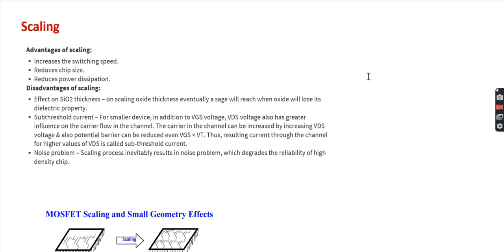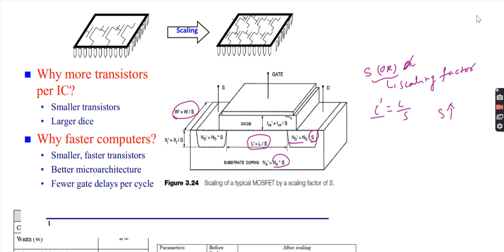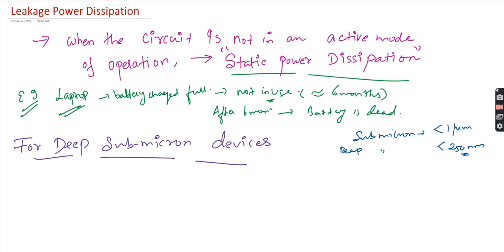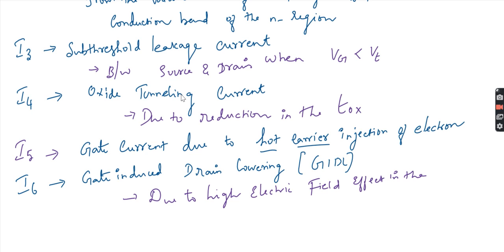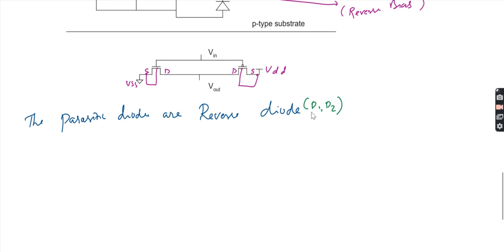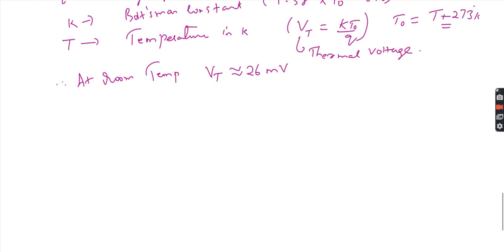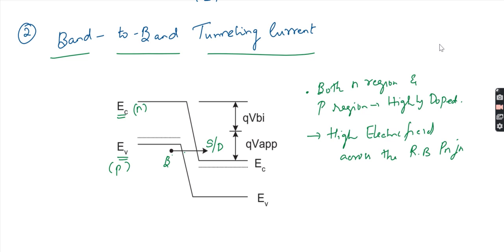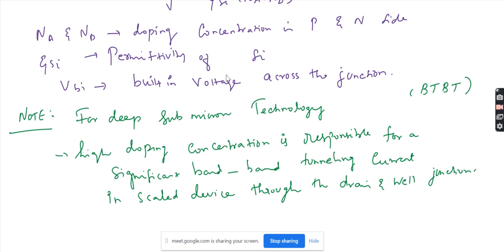L9 Leakage Power Dissipation